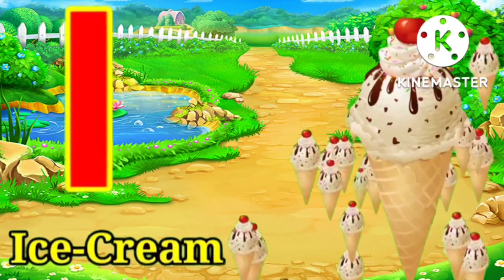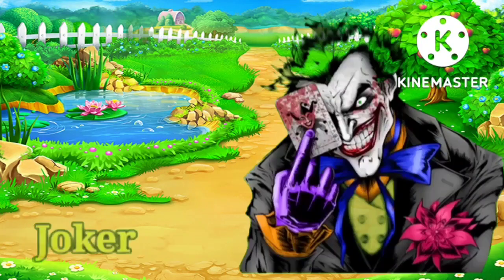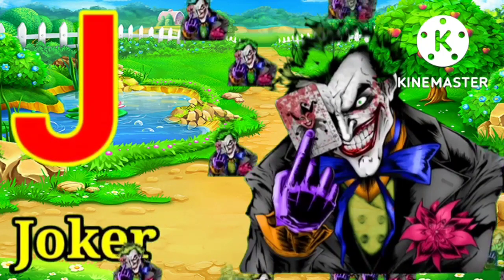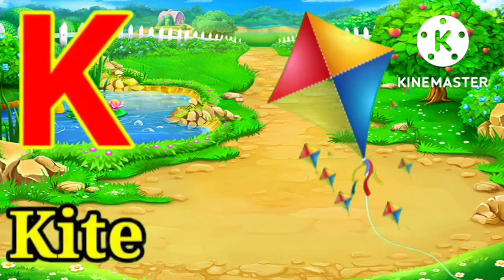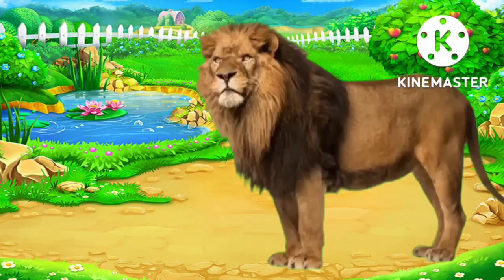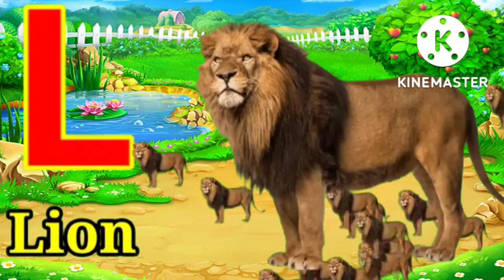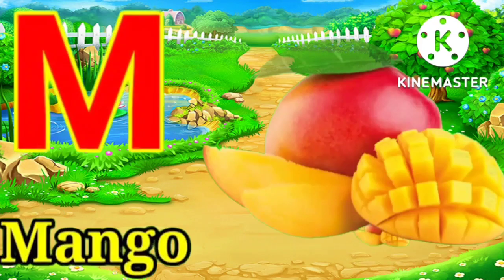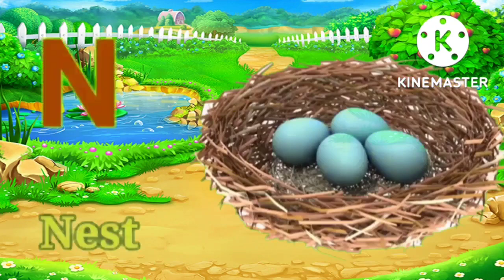a for apple,a for apple b for for apple b for ball c for cat,a for apple chart,apple mane sav